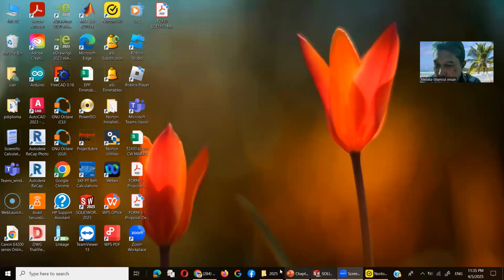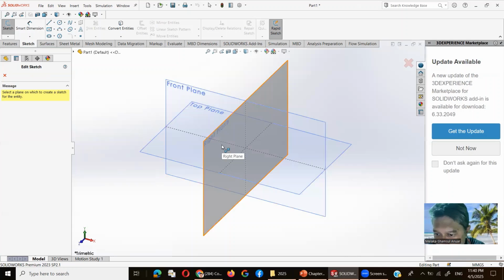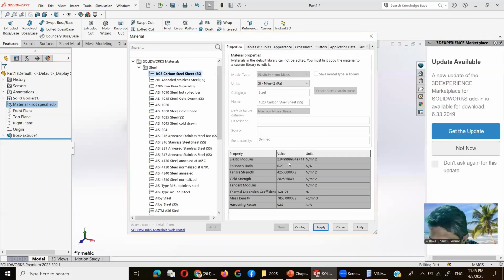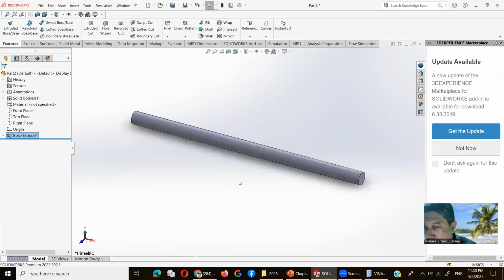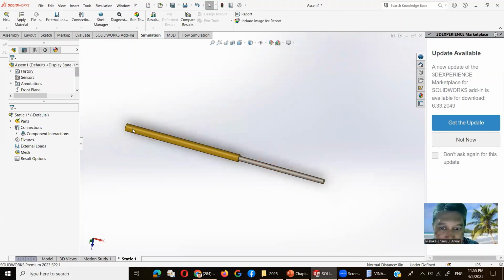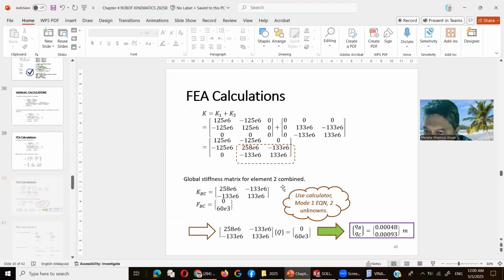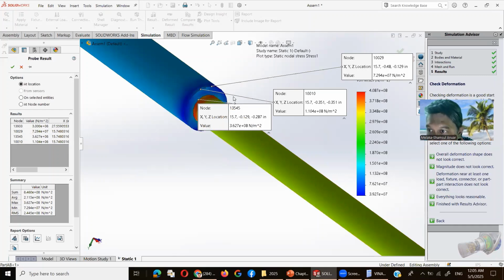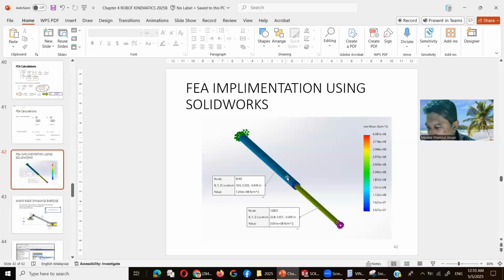STRESS ANALYSIS WITH SOLIDWORKS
| MMCD5813 CAE
| HAND-CALCULATIONS SHOWN IN SLIDES